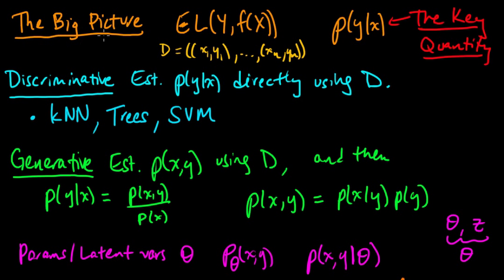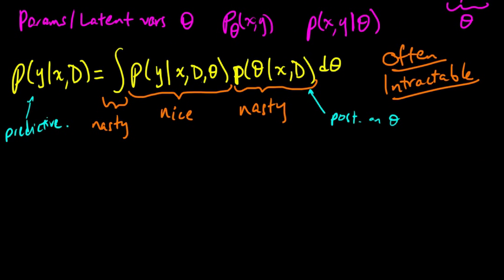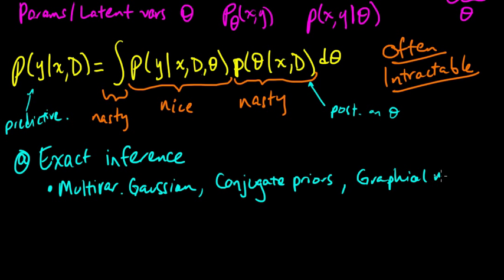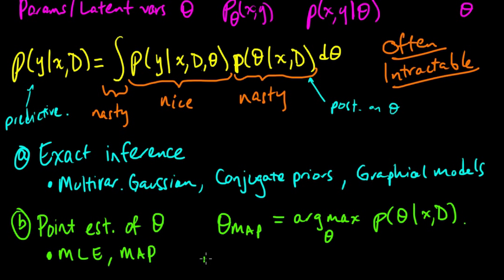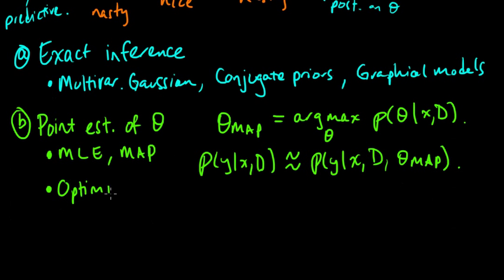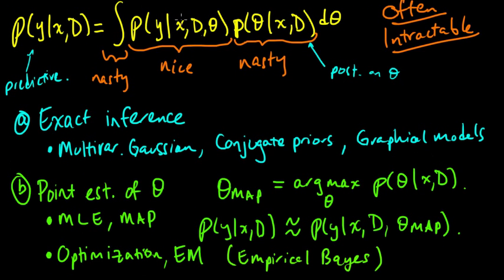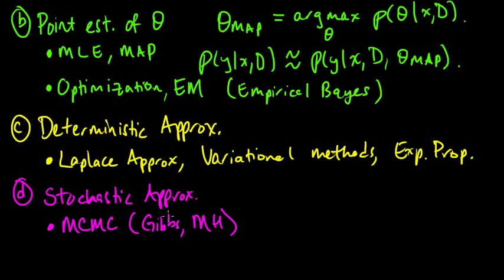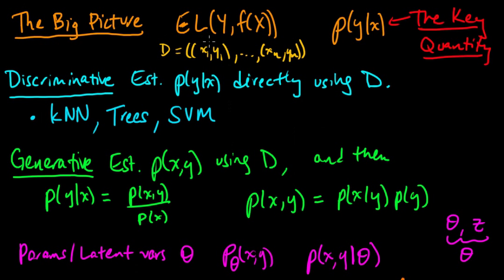(ML 3.6) The Big Picture (part 2)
How the core concepts and methods in machine learning arise naturally in the course of solving the decision theory problem.